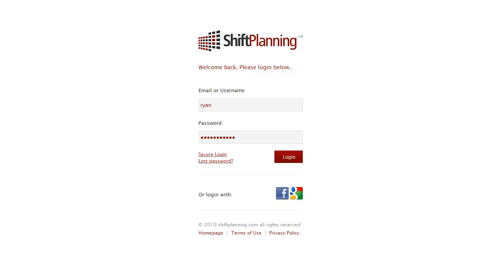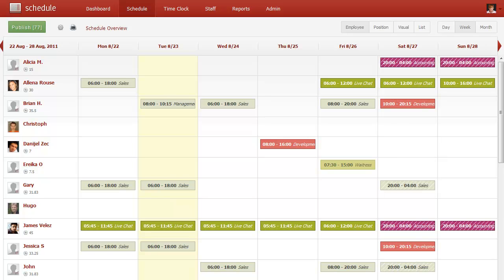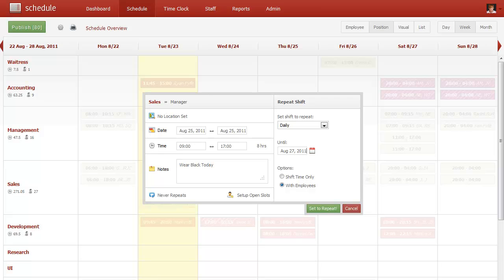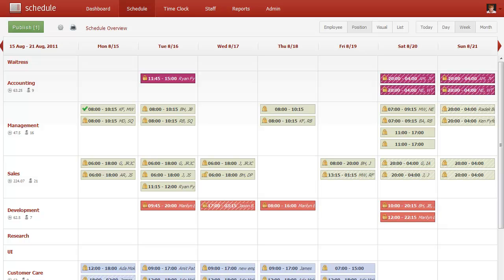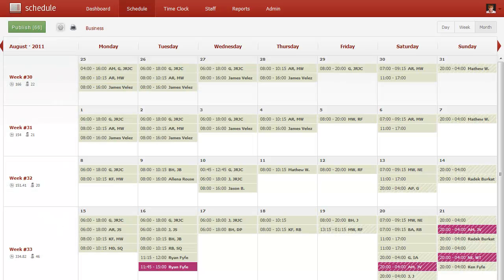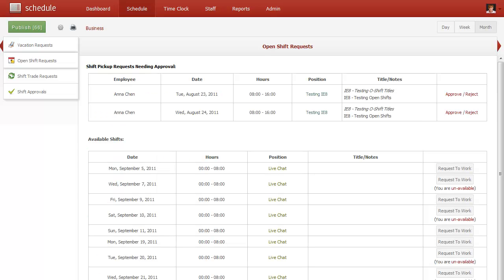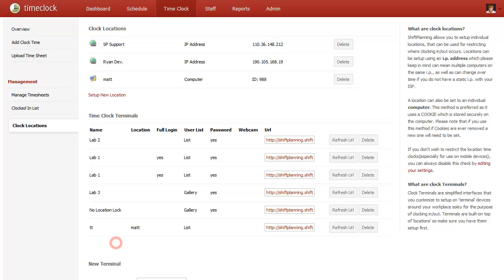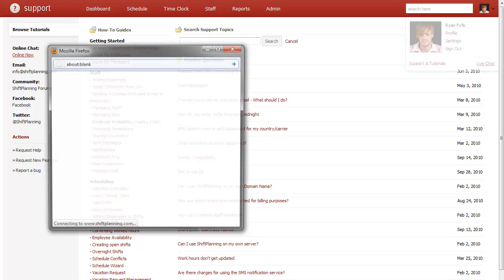ShiftPlanning - Employee Scheduling Software - Overview Video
Full Overview of our easy-to-use comprehensive Workforce Management Application.